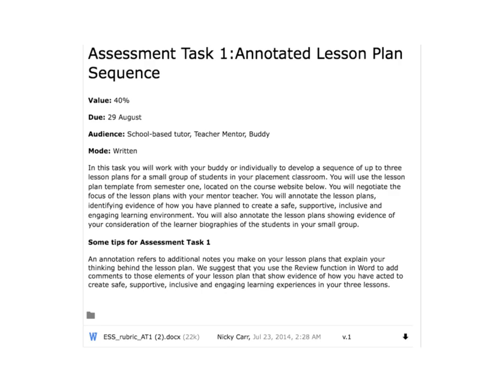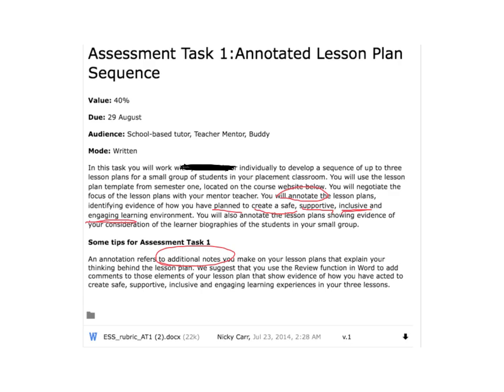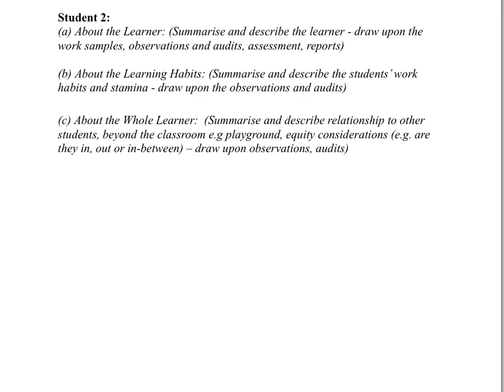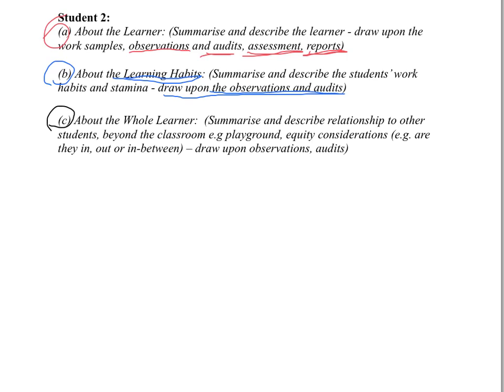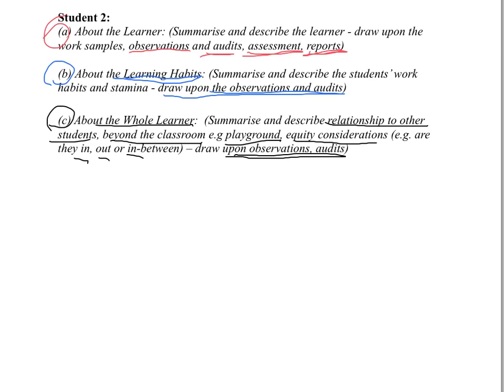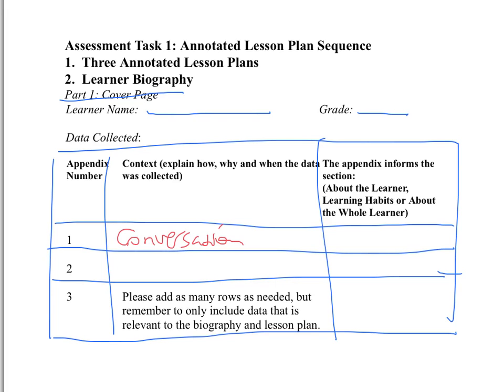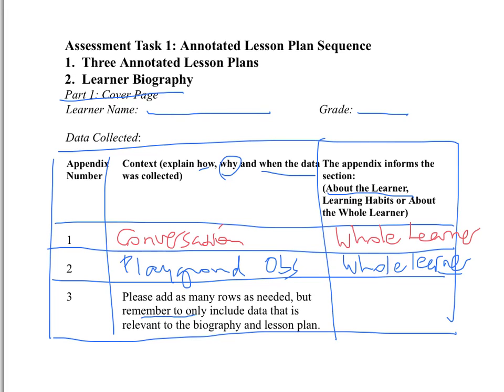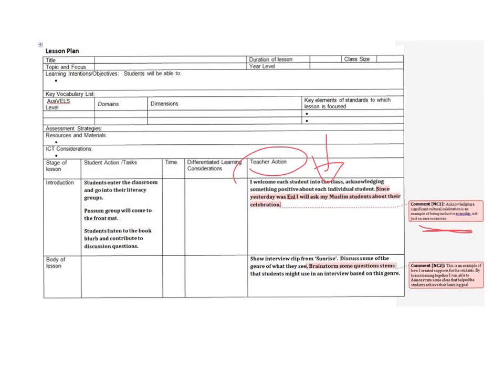ESS AT1 clarification